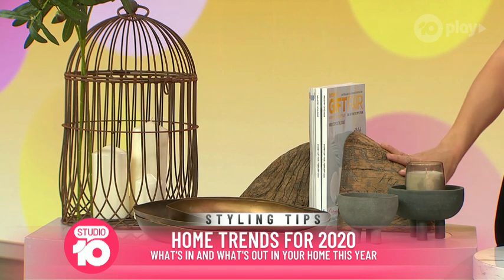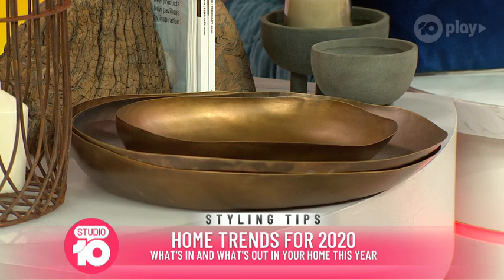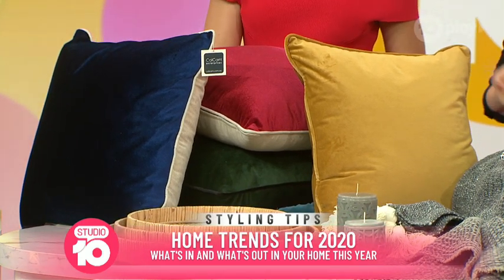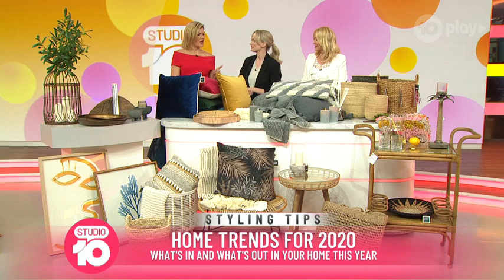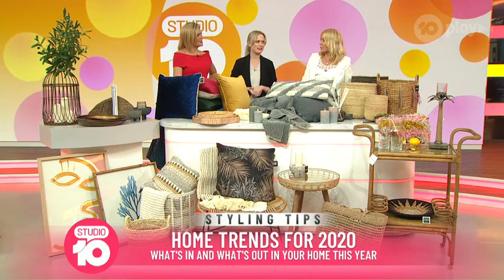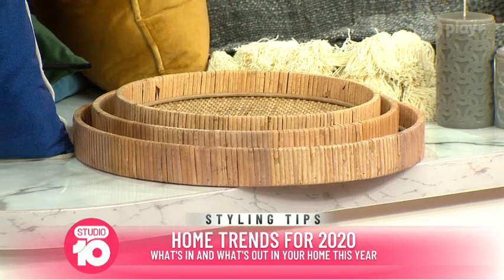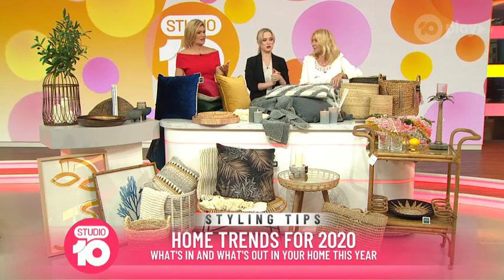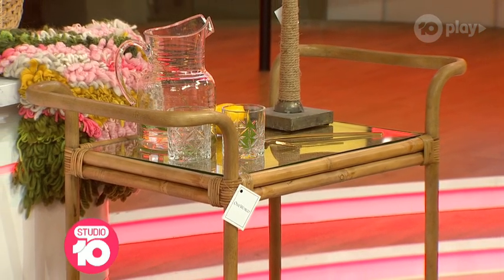Top Trends in 2020 - Studio 10 Segment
Watch Jen Bishop from Interiors Addict discuss the trends, colours and styles to be looking out for in 2020. Featuring products by some of our exhibitors, Home & Giftware, Alfresco Gardenware, Rayell, Madras Link, Papaya, Lavida, Darlin, Colcam, One World Collection and Mai Designs, visitors to the Sydney Gift Fair 2020 can see all these trends and more. Register to attend at sydneygift.com.au.